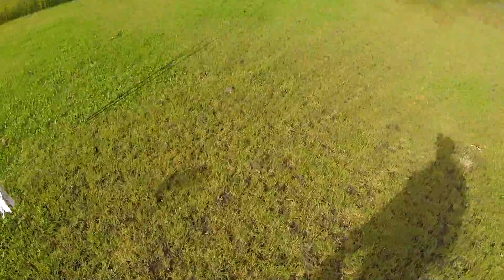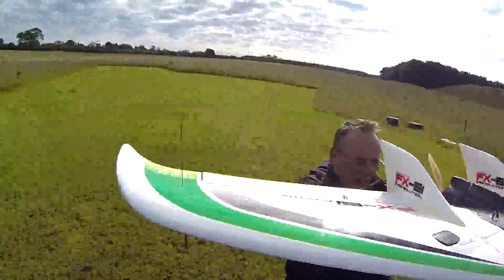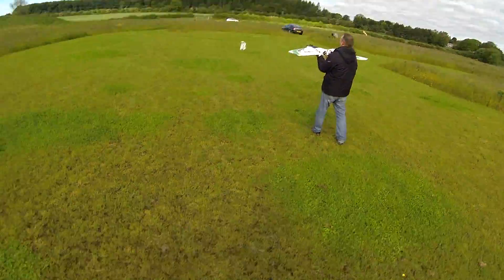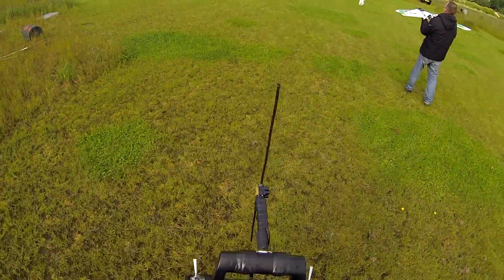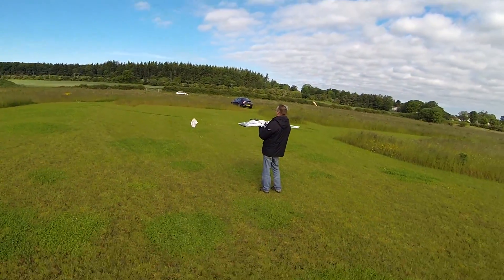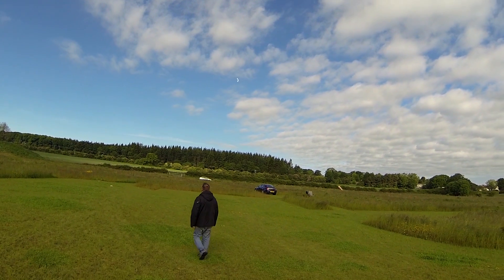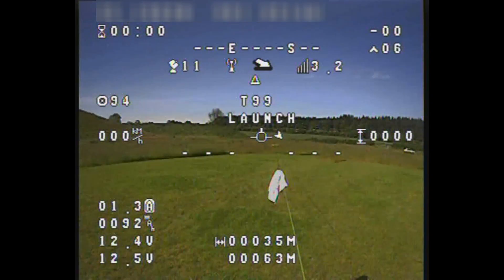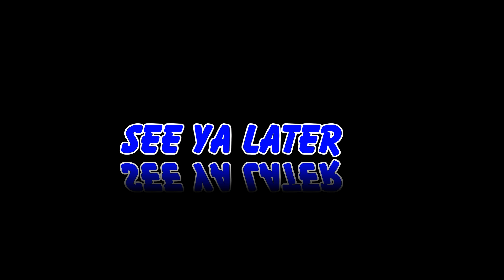FX-61 and Arkbird Autopilot Bungee Launching.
Not being able to hand launch my Phantom FX-61 I have opted to bungee launch the model.  The video shows the tests carried out to enable this to happen.  The Arkbird autopilot system incorportes a launch assist function which enables the user to more or less do an auto launch of the model.